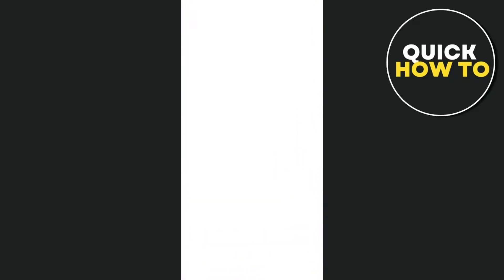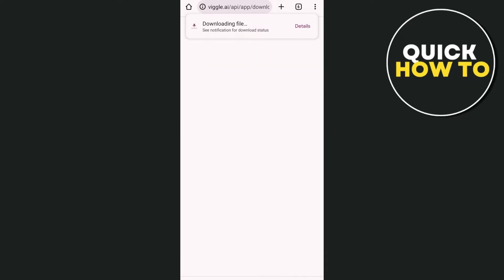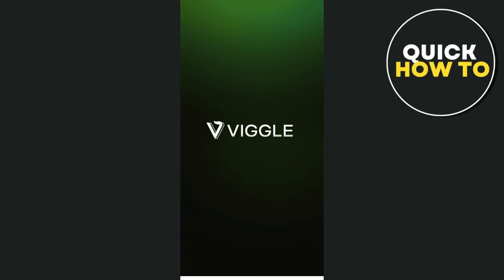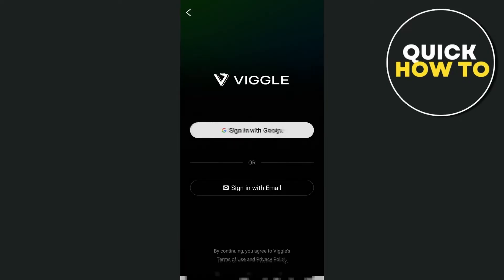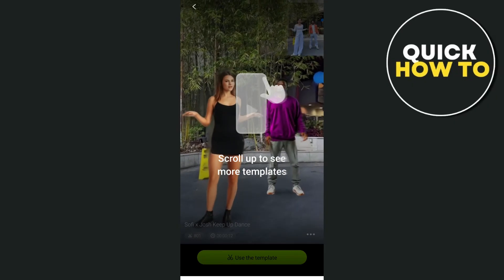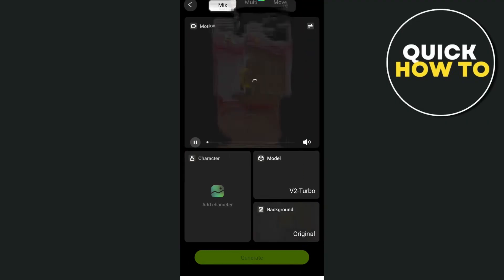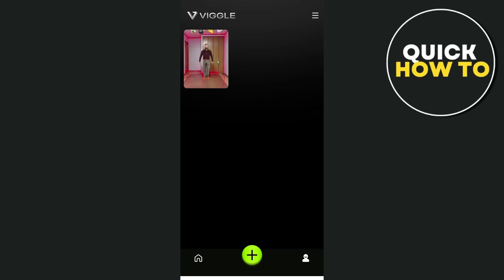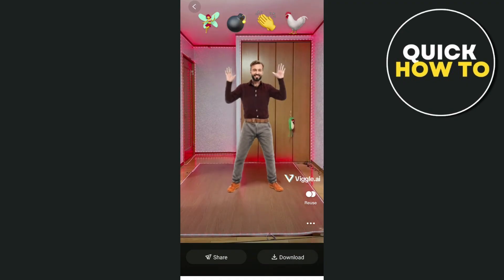How To Use Viggle AI (Full Guide)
Learn How To Use Viggle AI (Full Guide)